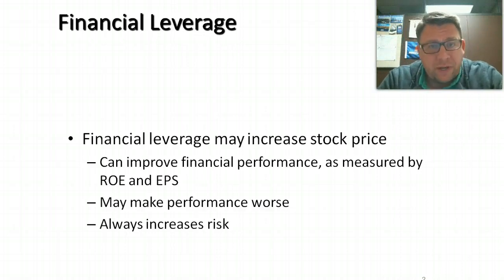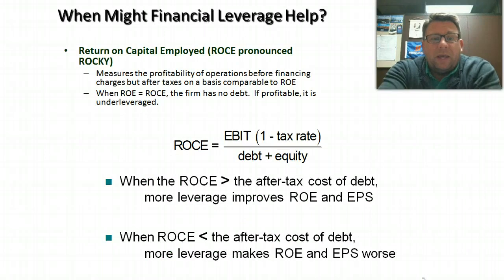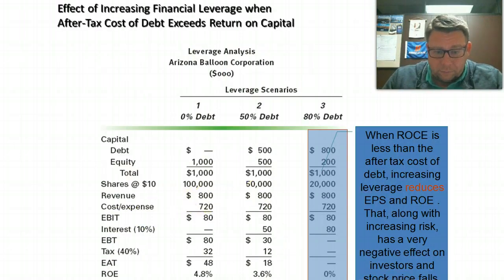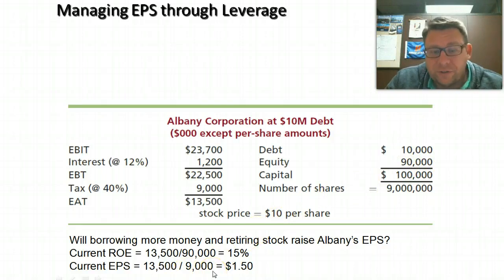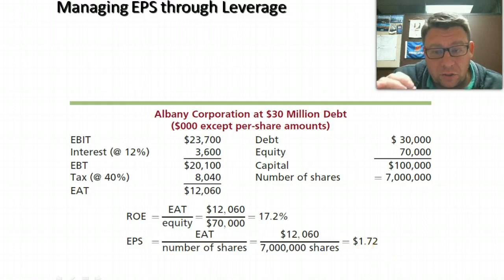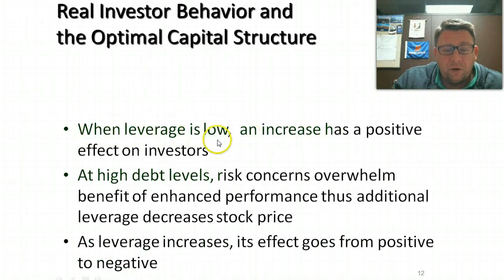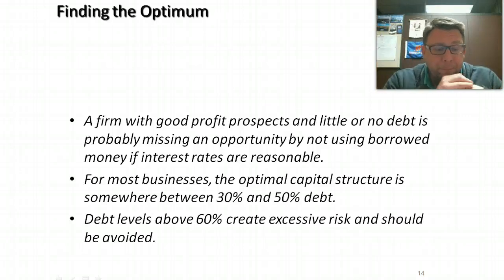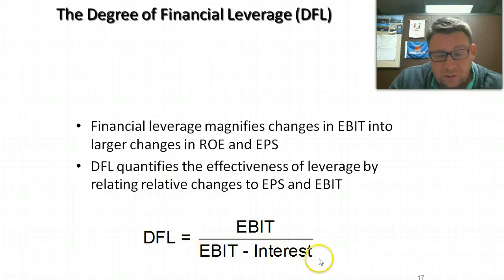Financial Leverage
Financing with Debt